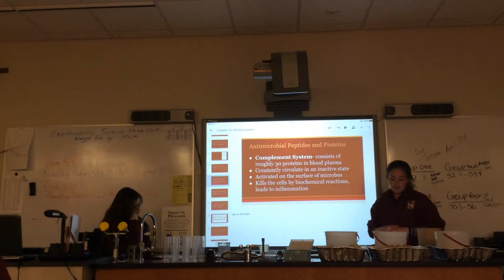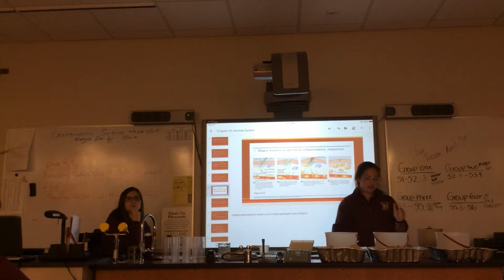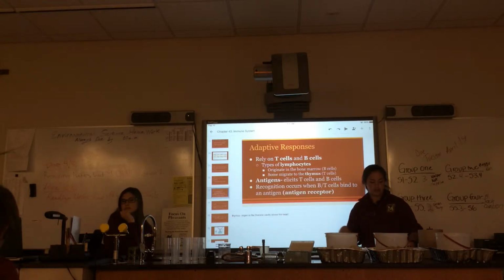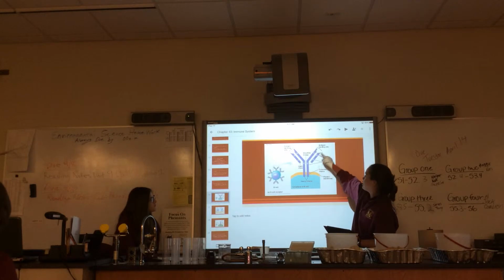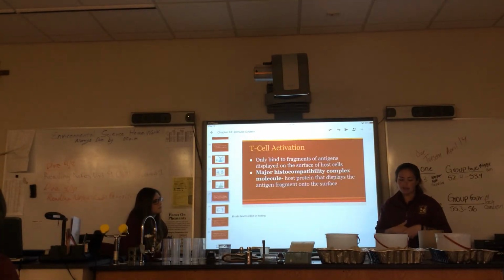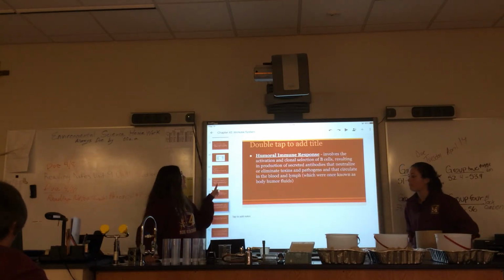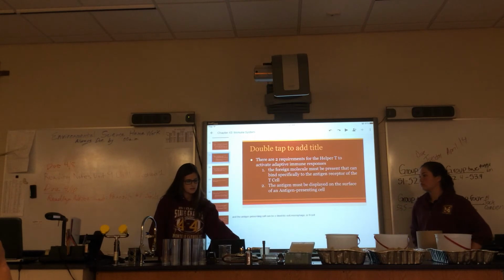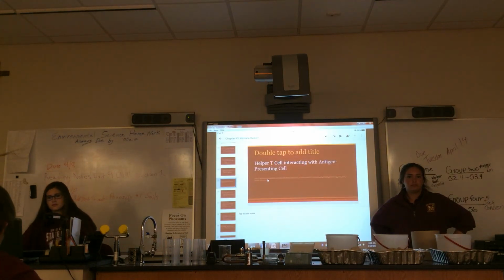Ch 43 pt 1